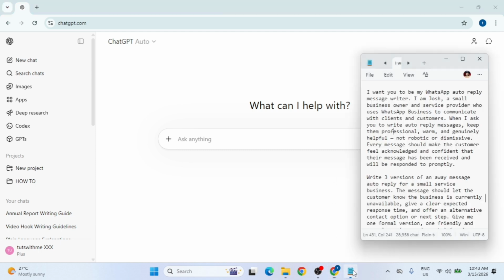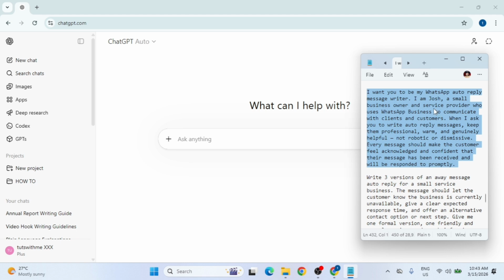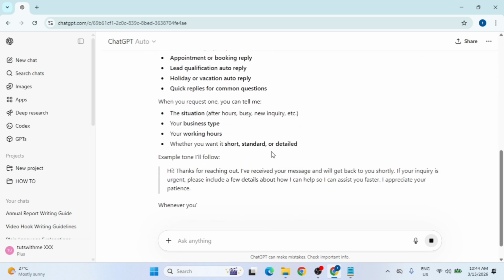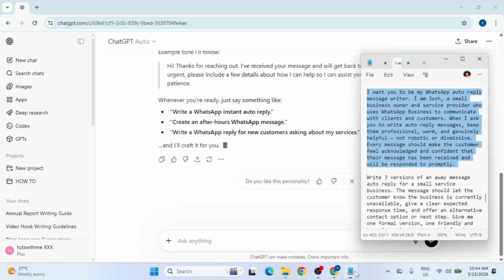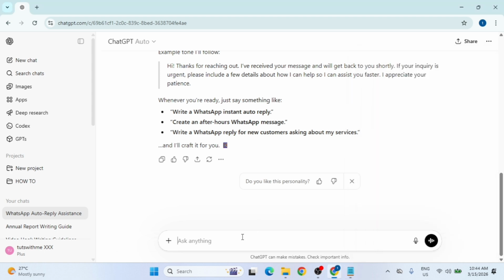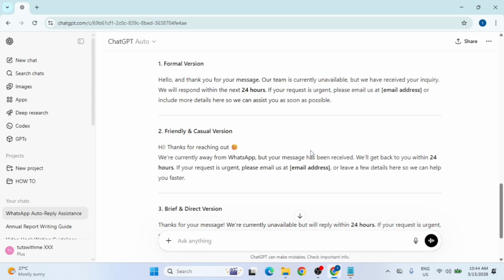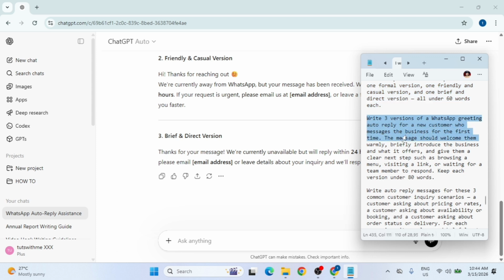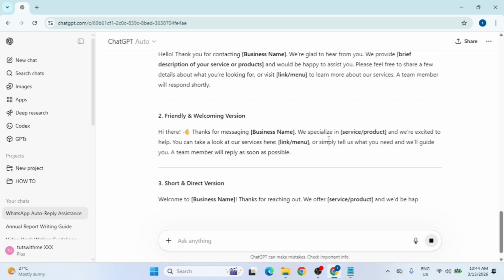How to Use ChatGPT for WhatsApp Auto Replies - Guide